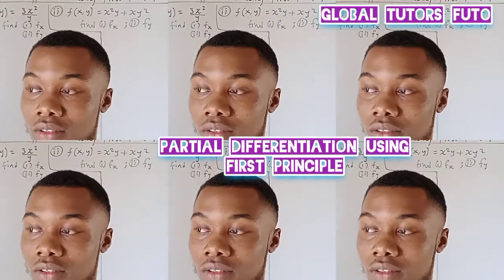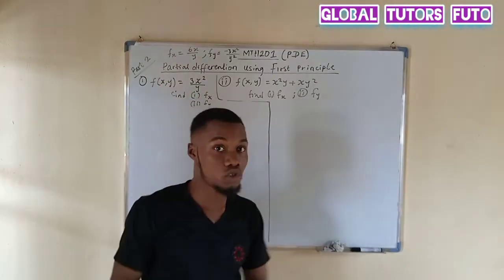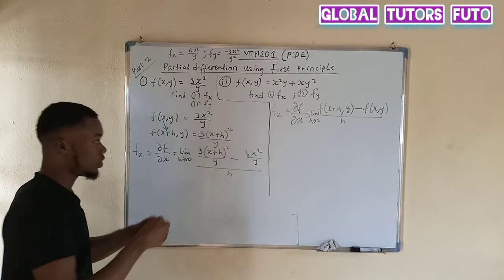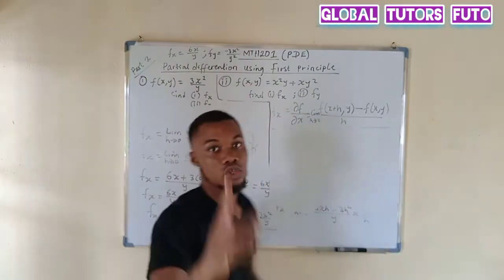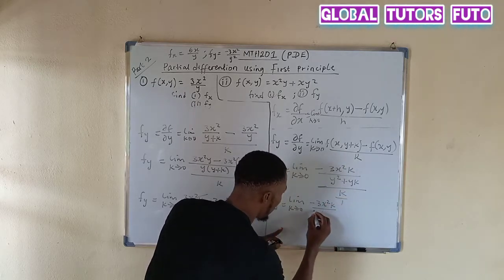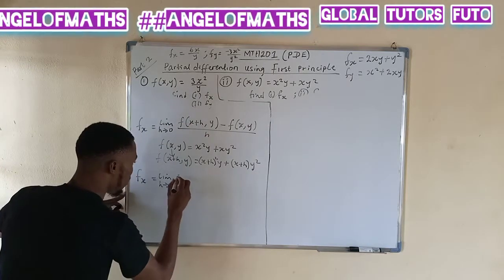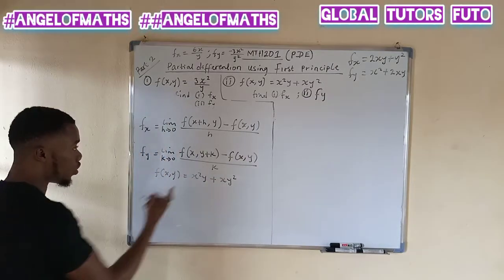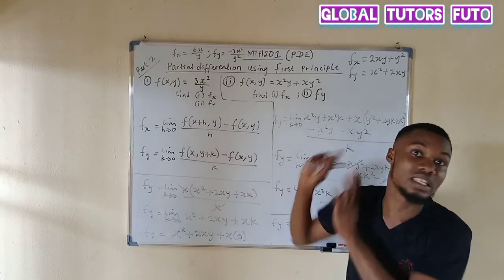FIRST PRINCIPLE ( Solving partial differentiation using First Principle)